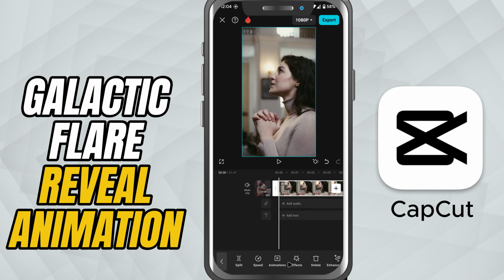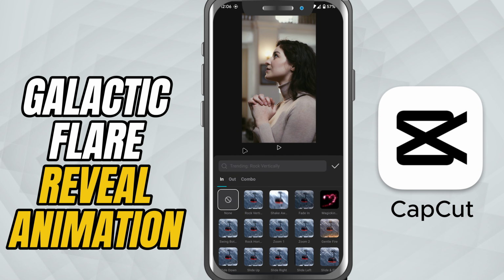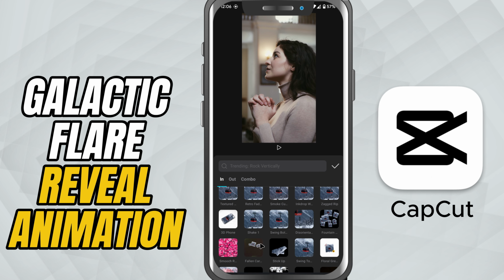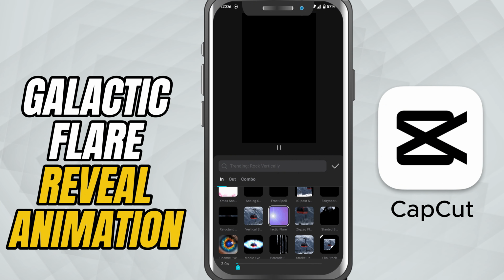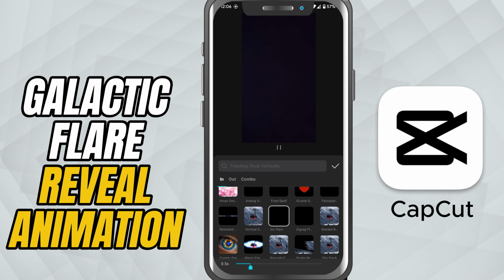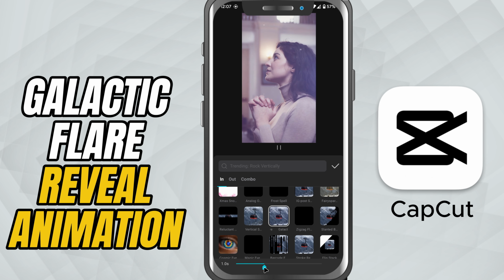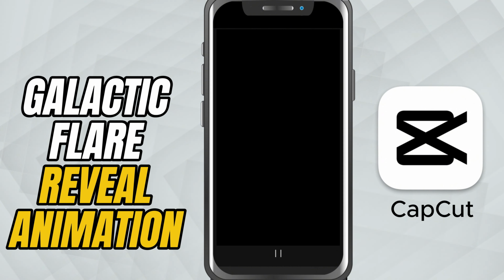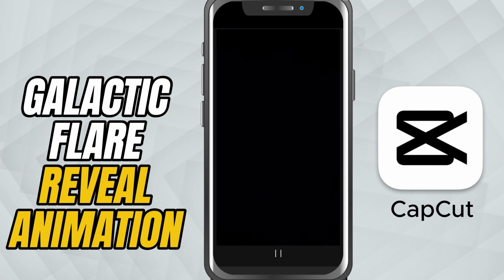How to Create a Galactic Flare Reveal Animation in CapCut Mobile - Lesson 341 CapCut Tutorial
In this CapCut Mobile tutorial, you’ll learn how to create a galactic flare–style reveal animation where bright cosmic light bursts across the screen to introduce your video. This effect works beautifully for sci-fi edits, cinematic intros, space visuals, futuristic content, and dramatic openings.

You’ll see how to apply the animation and how adjusting the duration changes the intensity and glow of the flare movement.